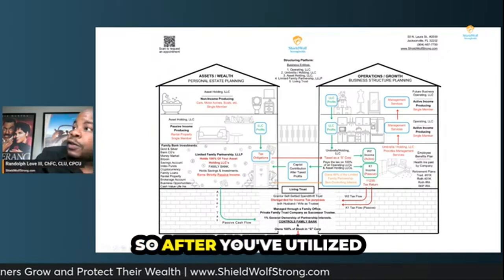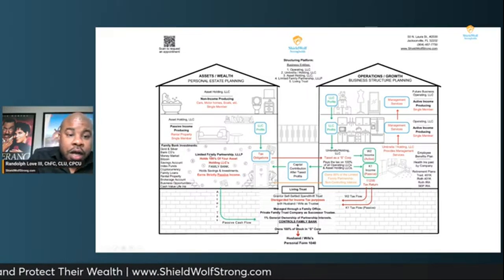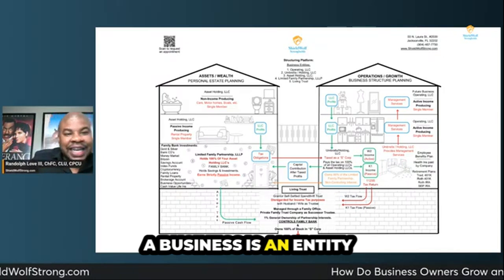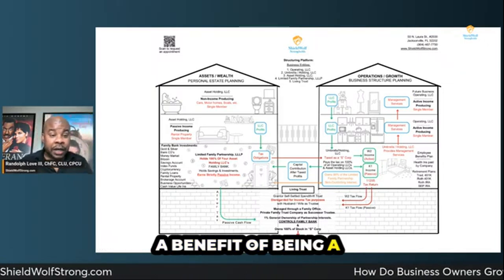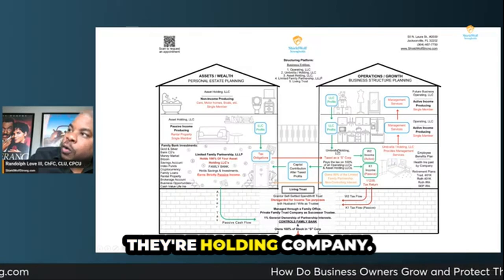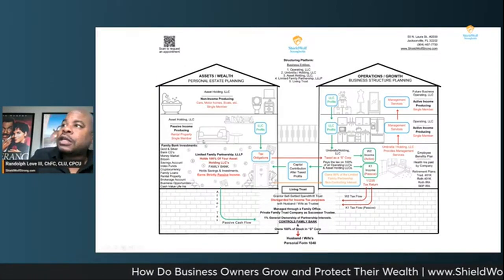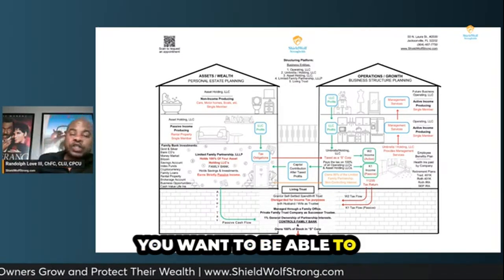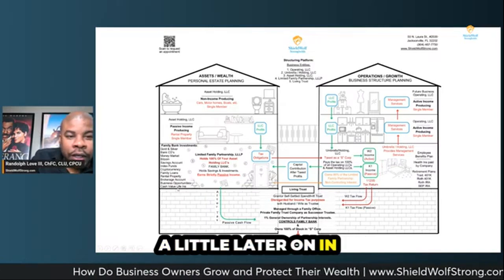Limited Liability Limited Partnership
Learn how to protect your assets and maximize your income with LLCs and LLPs! 💼💰